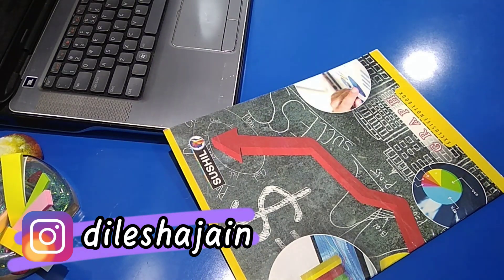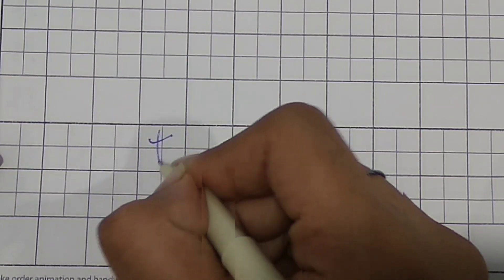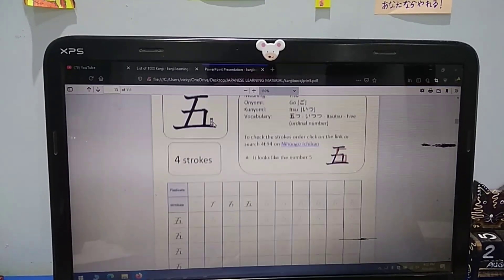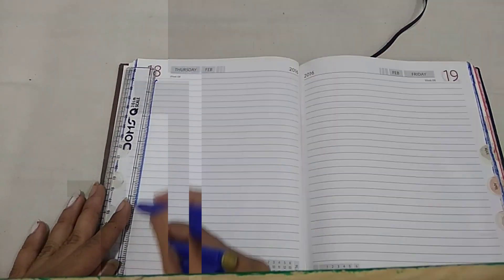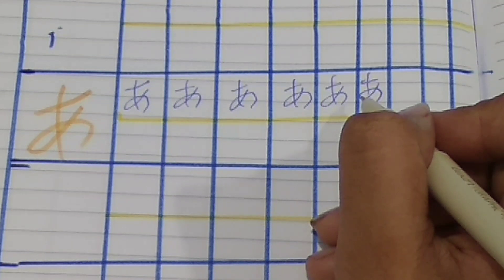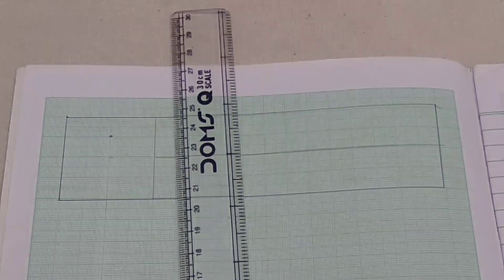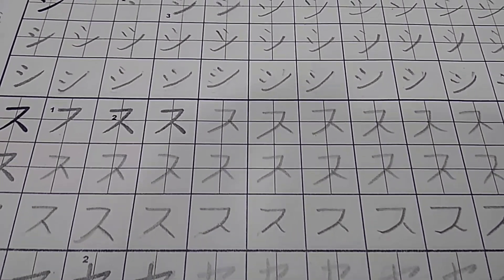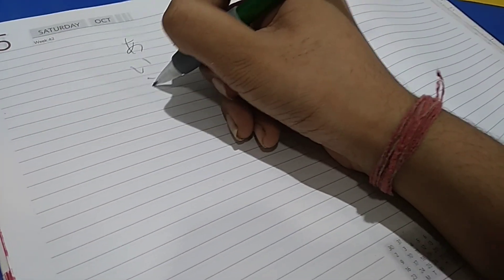How I practice Japanese characters and on which paper i practice on.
Hello,